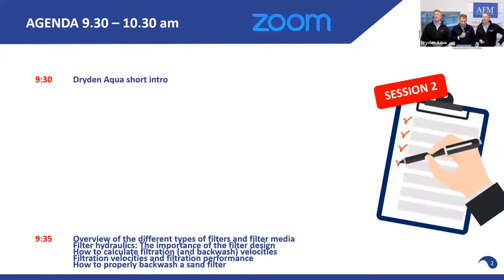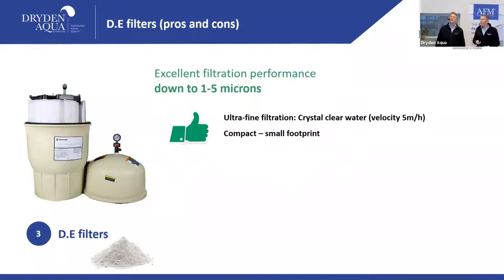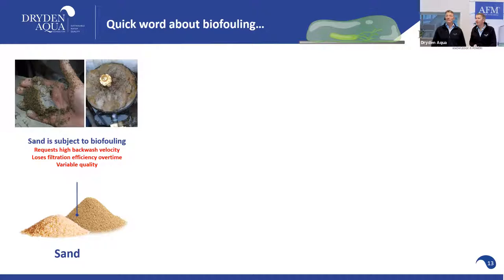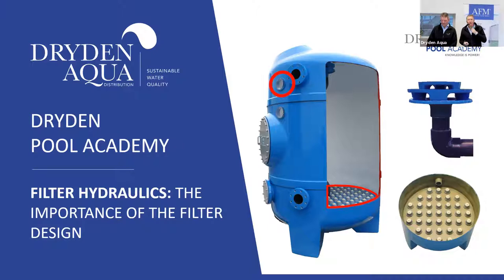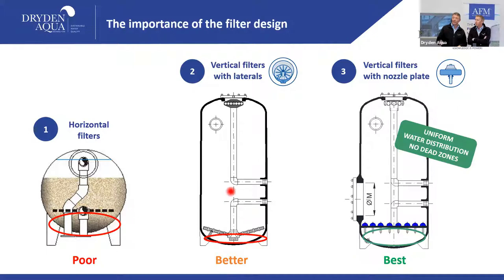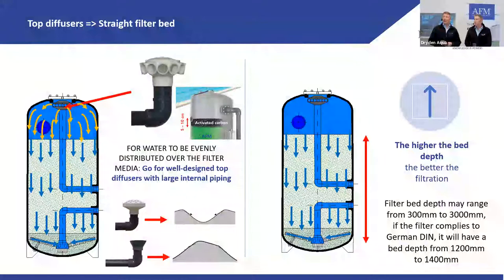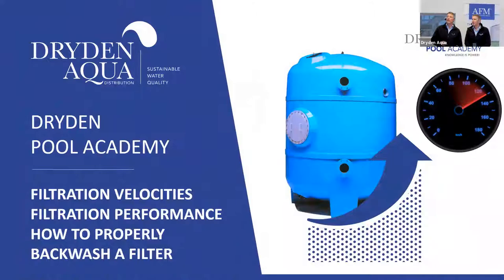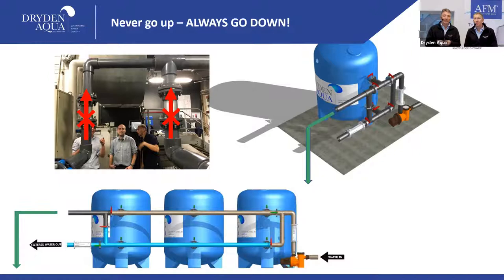SESSION 2 : FILTRATION & BACKWASH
The Dryden Pool Academy is a new online training service designed by Dryden Aqua which will give you the opportunity to significantly increase your knowledge in swimming pools!

Chapters SESSION 2

0:00​ - Intro
3:34​ - The different types of pool filters
11:34​ - The different types of filter media
16:32​ - Activated carbon
21:43​ - Anthracite N vs Anthracite H
27:01​ - Filter hydraulics - The importance of the filter design
39:39​ - How to calculate filtration and backwash speeds
41:57​ - Choose the right filter
45:00​ - Filtration velocities and performance
47:10​ - How to properly backwash a filter
53:45 - Besgo Automatic backwash valves